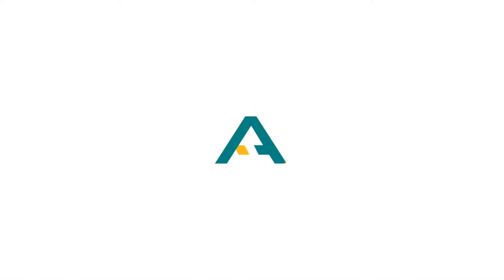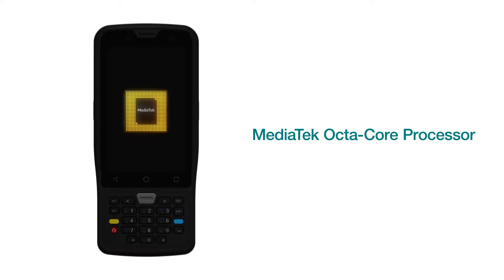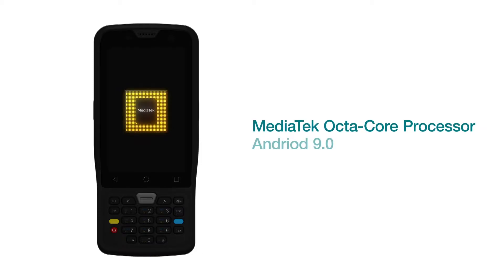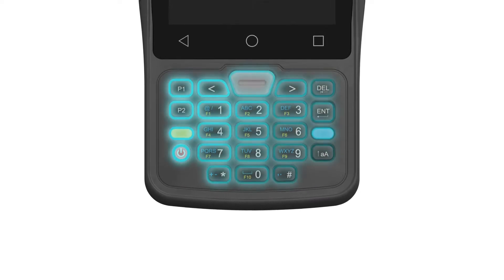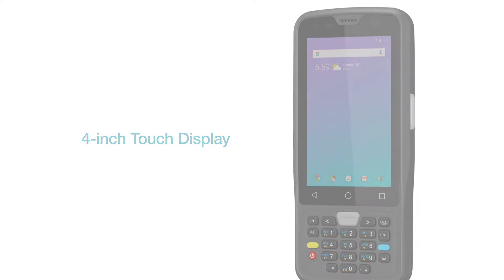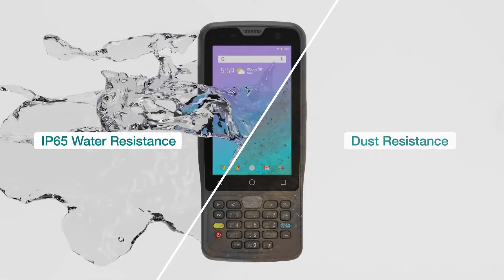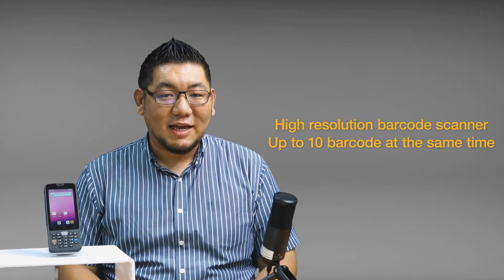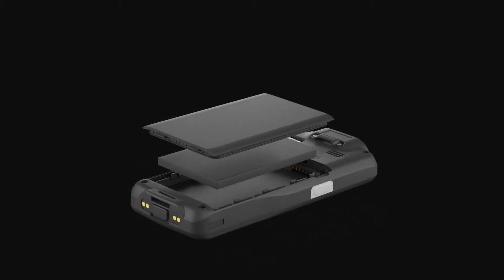Rugged Handheld with Keypad - K430 Product Introduction | AMobile Solutions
Test Video

00:00 Product Introduction
00:17 Intro
00:28 Spec Introduction
00:49 Design
01:12 Drop Resistance
01:21 Water / Dust Resistance
01:40 Battery
01:59 Outro
02:19 Test Video Link